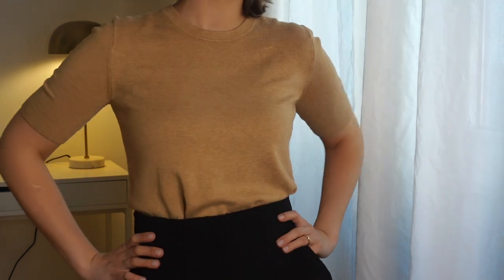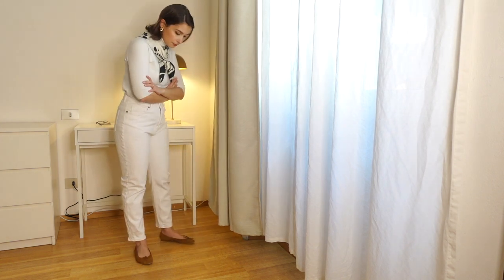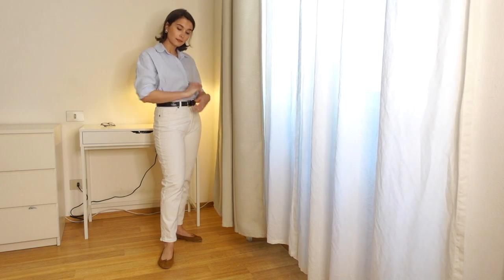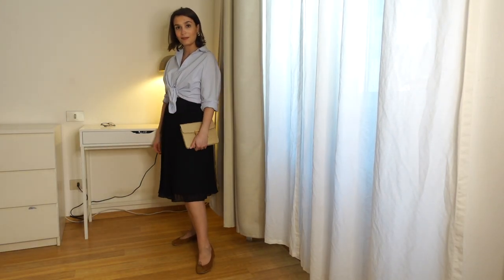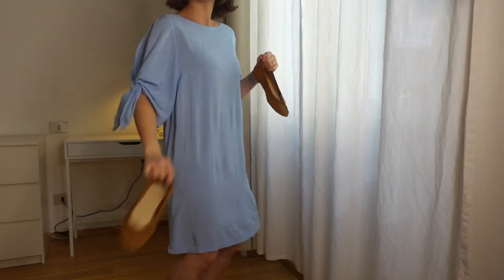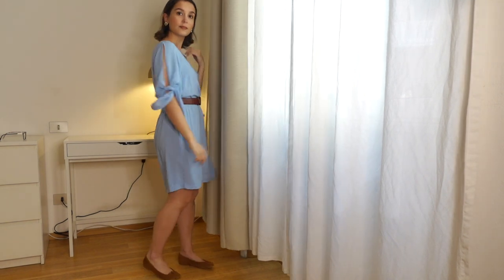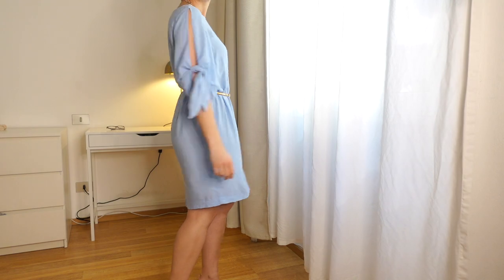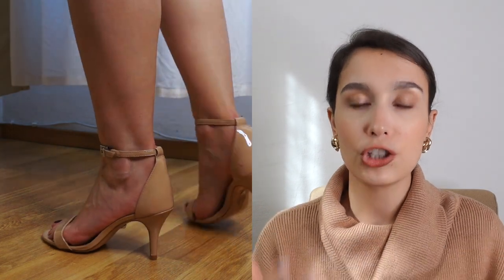The TOP 10 FASHION ESSENTIALS you need in your wardrobe | Chic & elegant staples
Hey everyone! This week I'm sharing with you my top 10 fashion essentials that I believe you absolutly need to have in your wardorbe. These are items that will stand the test of time and will serve as a stepping stone to developing your style and exploring new trends.

00:00 Intro
01:16 Knit Tops
02:58 White Jeans
03:53 Breton Stripe Shirt
04:48 Pleated Midi Skirt
05:56 Oversized Shirt
07:04 Blazer
08:13 Black Tailored Pants
10:02 "Wear Anywhere" Dress
13:04 Essential Shoes
16:28 Accessories
PRODUCTS MENTIONED:
Knit tops
- Crew neck (basic t-shirt):

- Turtleneck:
Max Mara

Breton striped top
&Other Stories

Lafayette 148

“Wear with anything” dress:
Banana Republic
Club Monaco

Oversized shirt
Massimo Dutti
Citizens of Humanity

Nude two-strap heeled sandals
Alexandre Birman

Ballet flats
Porte & Paire

T-Bar flat sandals
Lilly Pullitzer

📽️ MY VIDEO EQUIPMENT
Microphone:

💻 MY NEW BLOG IS HERE!

NB: *The links above are likely to be affiliate links, which means if you choose to buy something through one of them, I may receive a small commission on the sale. It makes no difference to you as a buyer, but I may receive a small compensation from the brand via rewardStyle or Amazon Associates